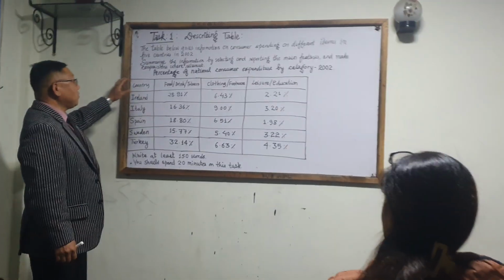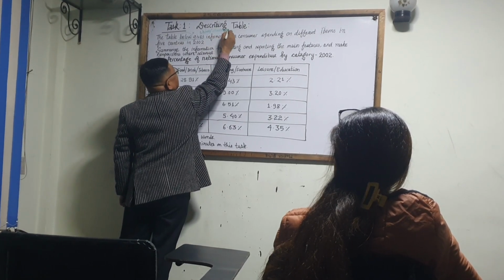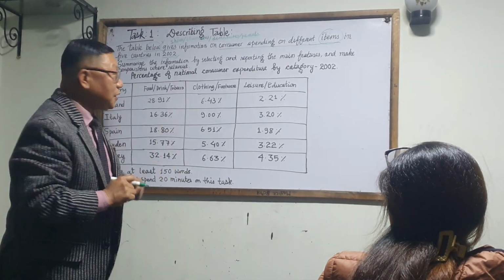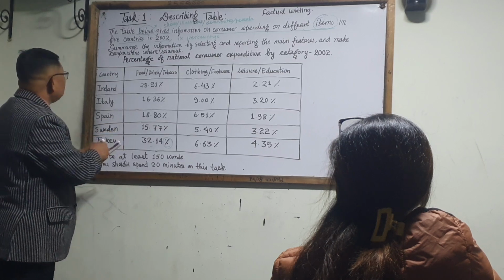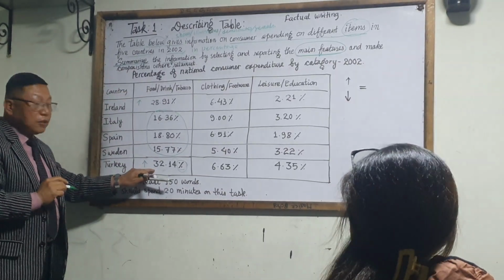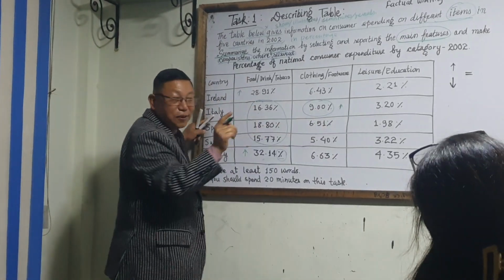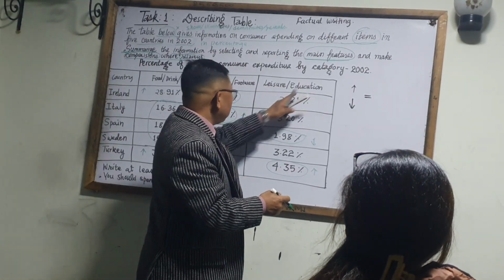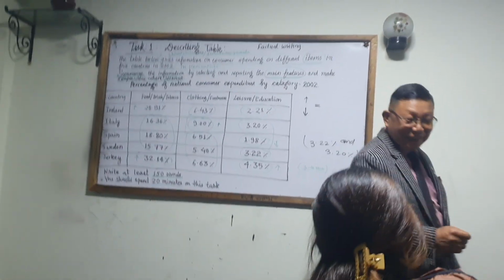6 December 2024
How to write answer to table type of question ❓